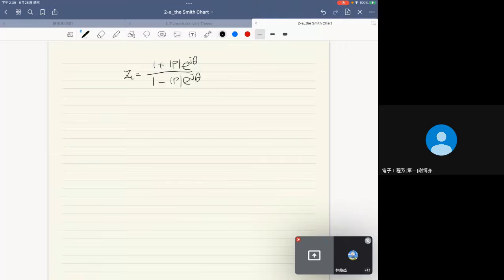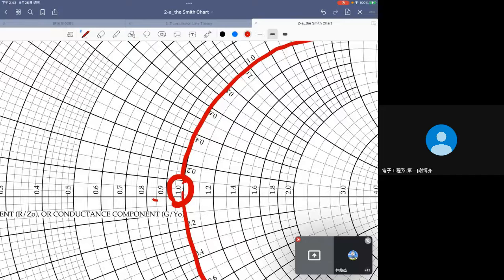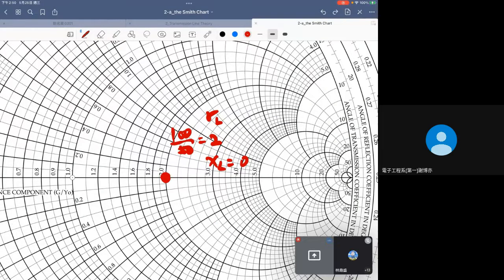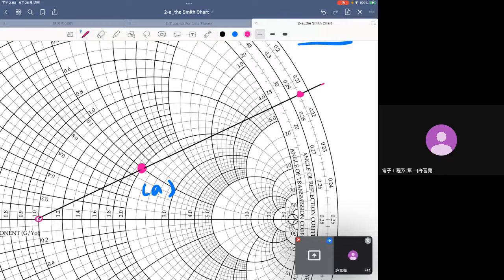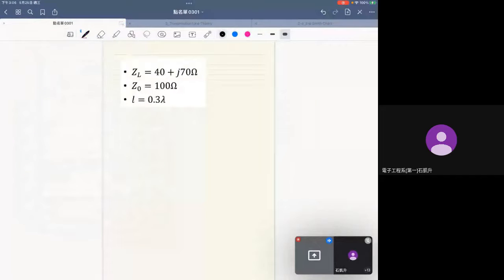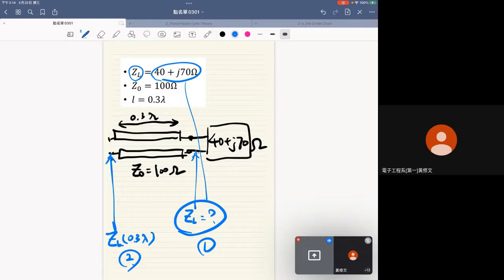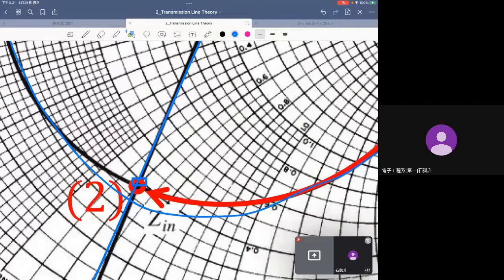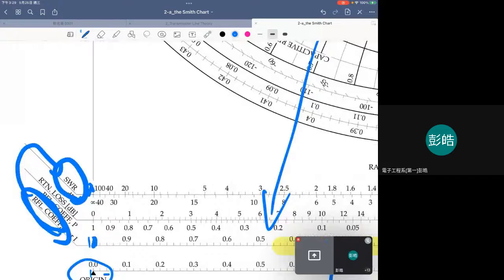【微波工程】 2022 05 24 23 34 GMT 7